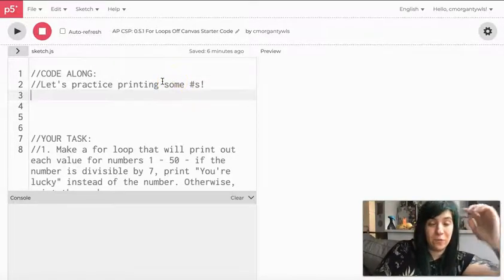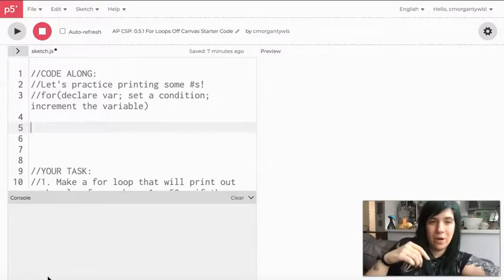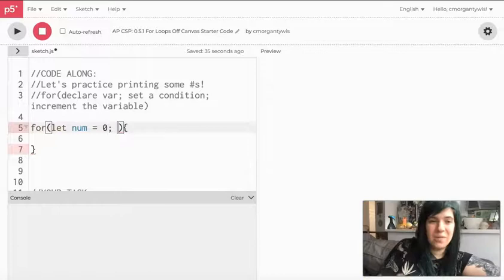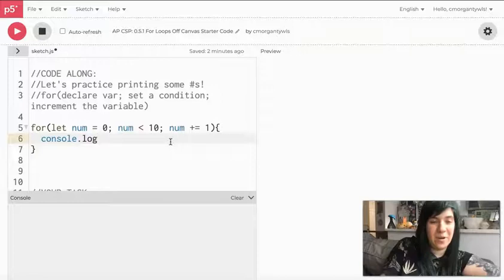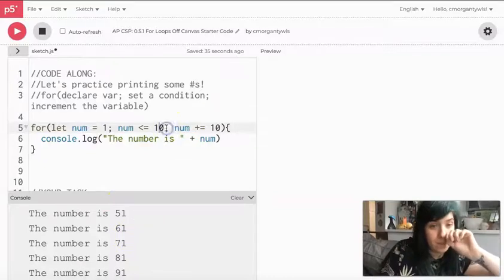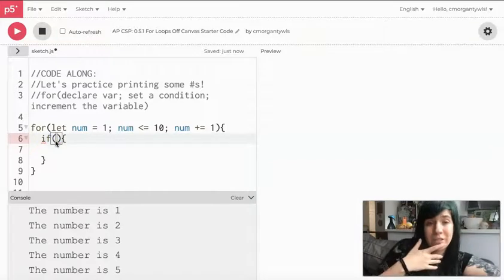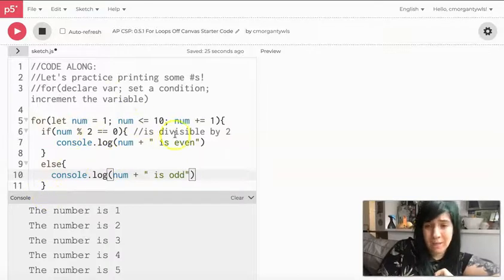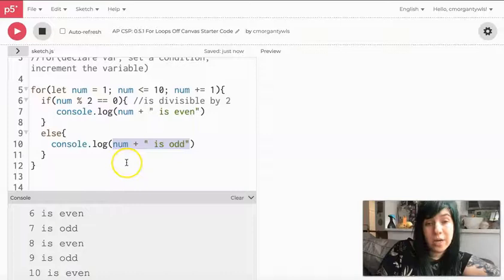AP CSP: 0.5.1 For Loops Off the Canvas